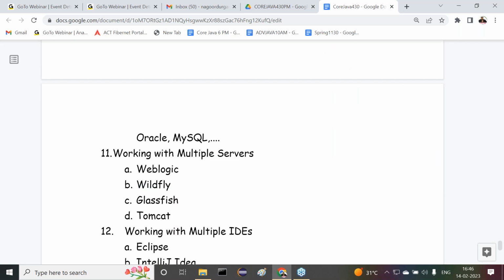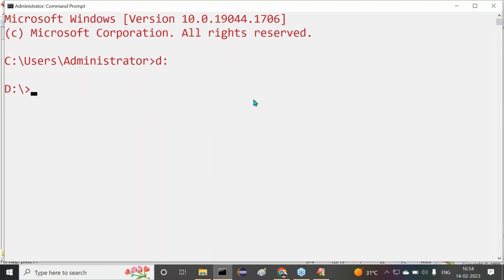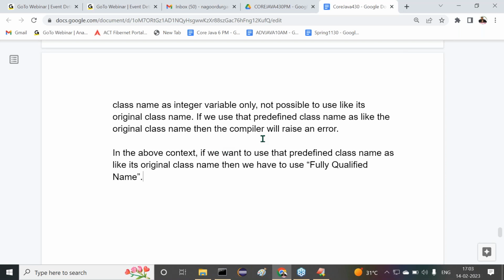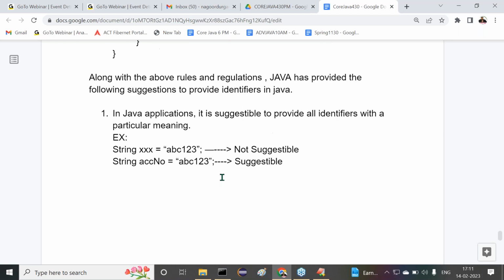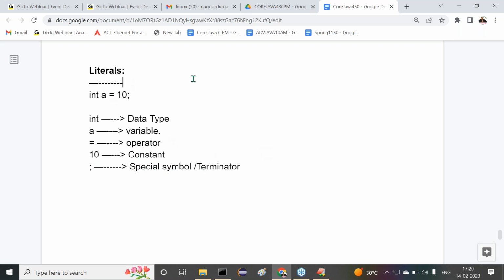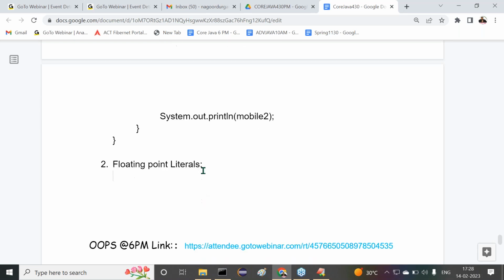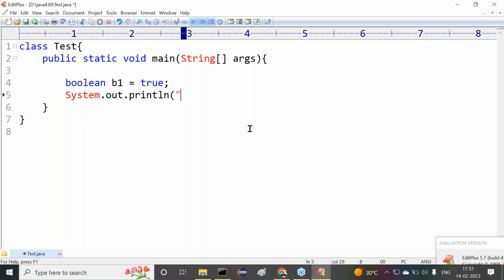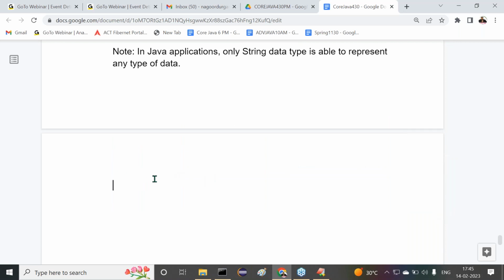FULL STACK JAVA tutorials || Session - 9 || by Mr. Nagoor Babu On 14-02-2023 @4:30PM IST